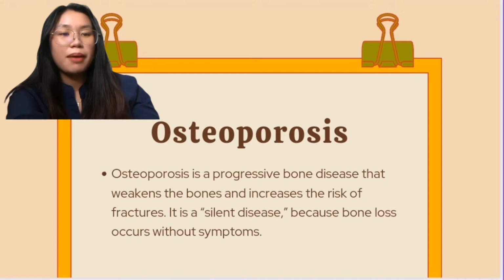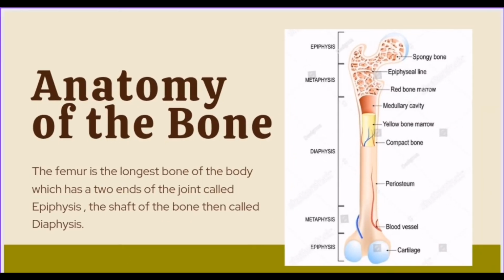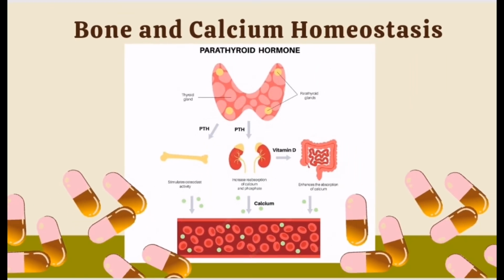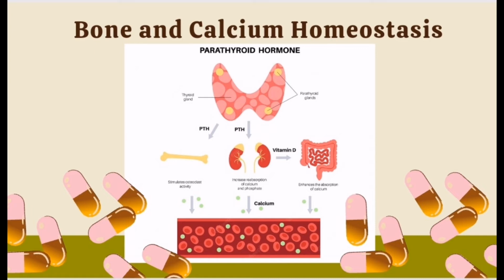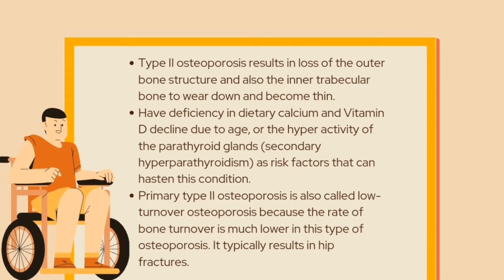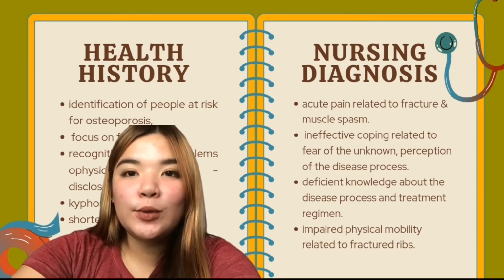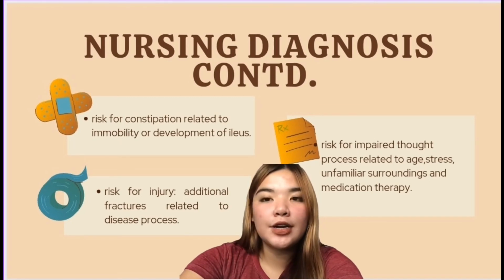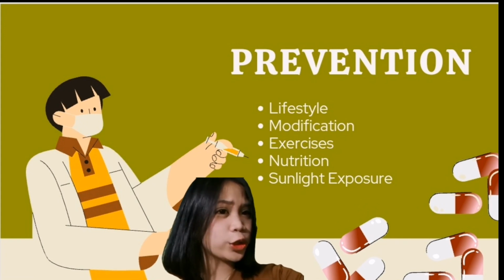Osteoporosis: Anatomy and Physiology, Pathophysiology, and Nursing Management.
PHINMA Saint Jude College
Academic Year 2022
Bachelor of Science in Nursing
Year Level 1 Section 21 & 22